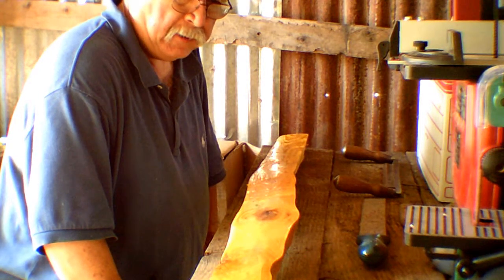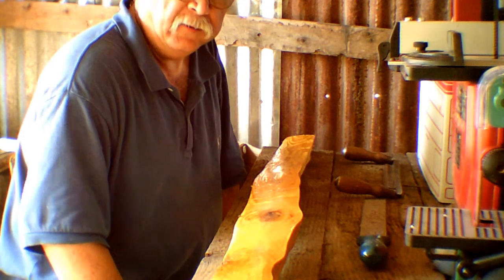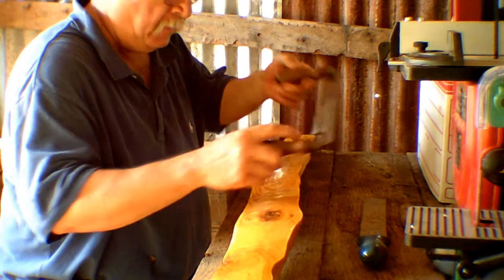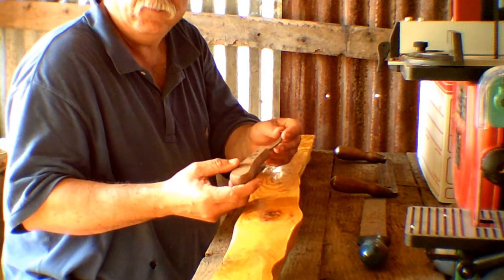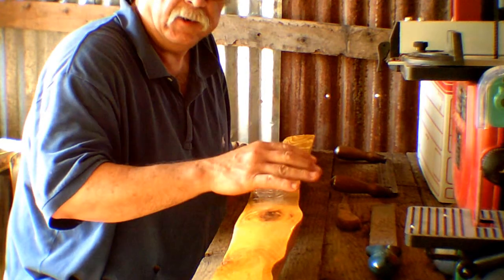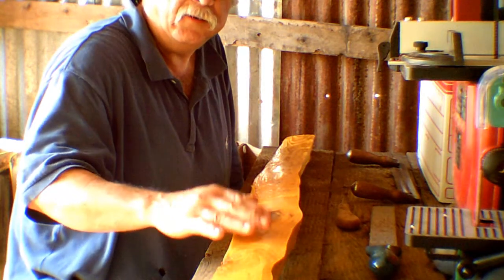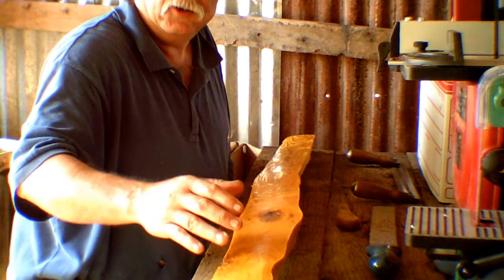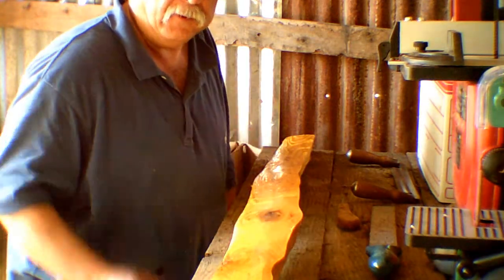Osage orange bow build along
Building a bow from stave, osage orange